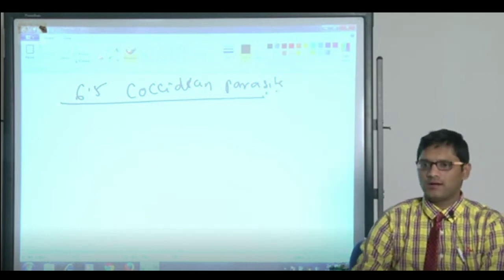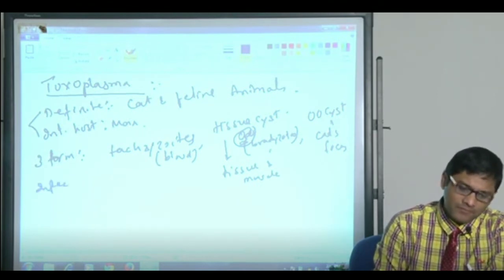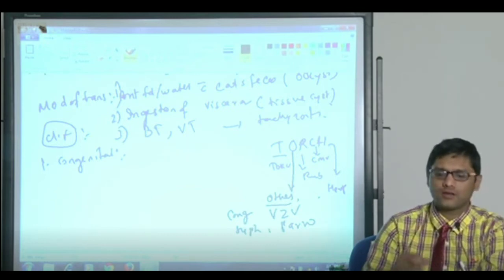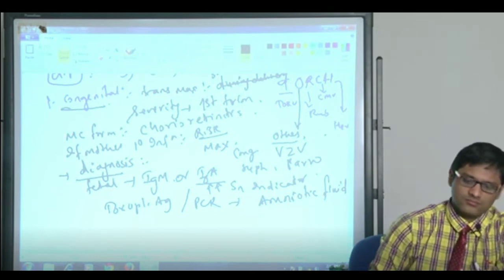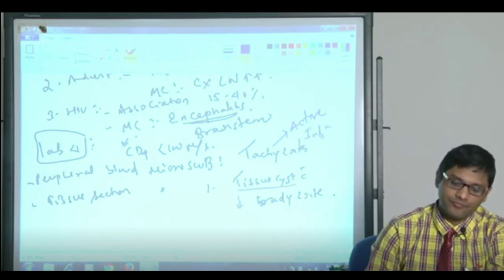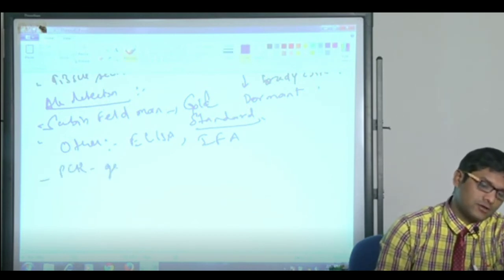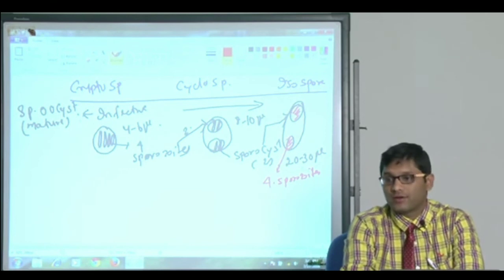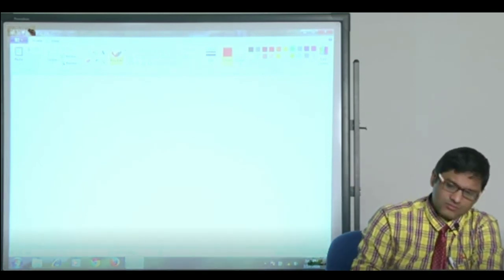Coccidean parasite | PARASITOLOGY | APURVA SASTRY |Apurba sastry microbiology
Mbbs lectures
Mbbs
Micro